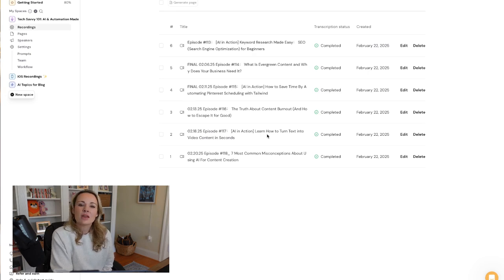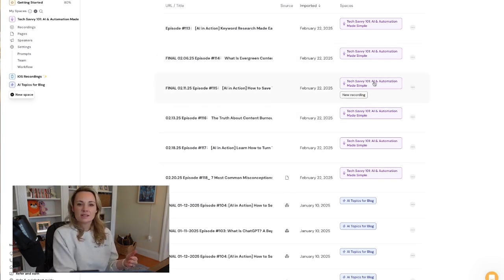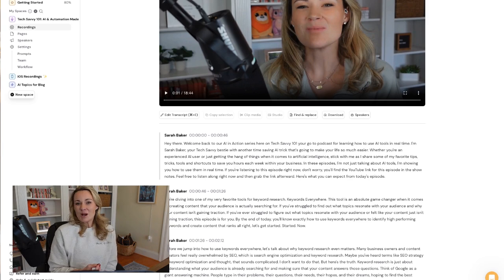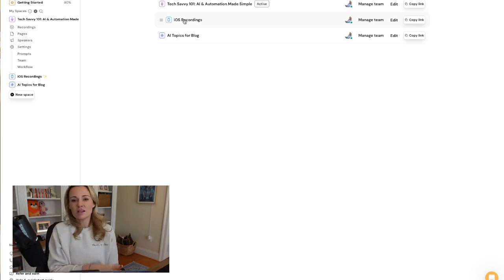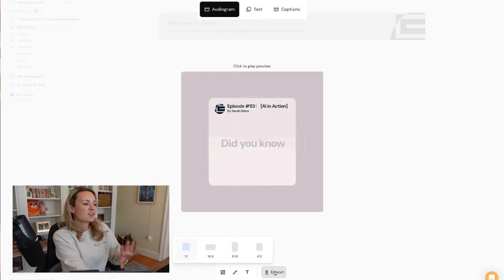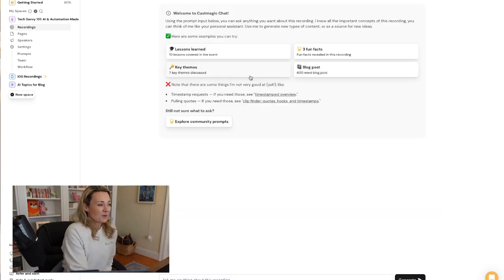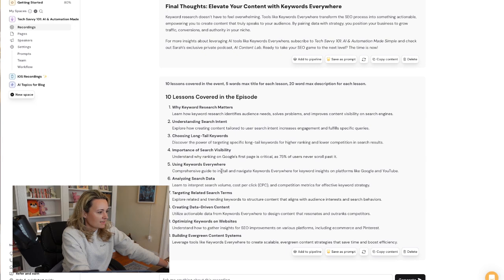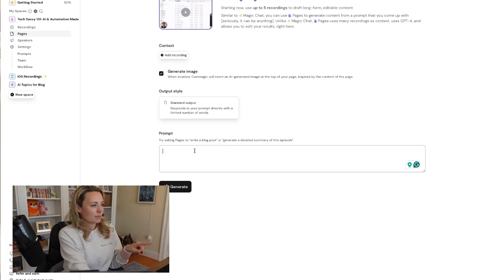The Ultimate Time-Saving AI Tool: How to 10x Your Content in Minutes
🎧 Listen to this episode wherever you get your podcasts: Tech Savvy 101: AI & Automation Made Simple

What if you could turn one piece of content into dozens—without doing all the work yourself?

In this episode, I’m showing you how to use CastMagic.io — the ultimate AI-powered content repurposing tool that transforms any audio or video recording into blog posts, show notes, social media captions, email newsletters, and more in minutes. Whether you’re a podcaster, coach, content creator, or business owner looking to maximize your content without the overwhelm, this tool is a game-changer for saving time and working smarter.

IN THIS EPISODE, I DISCUSS:
➔ Why repurposing your content is a must if you want to grow without burnout.
➔ How to use CastMagic.io to turn podcast episodes, coaching calls, or videos into instant content.
➔ A step-by-step guide to uploading recordings, customizing output, and automating content creation.
➔ Creative ways to use CastMagic to make the most out of every piece of content.
➔ My favorite CastMagic features that help streamline your workflow.

🎧 Join my Private Podcast – AI Content Lab: Evergreen Strategies That Scale

⏱️ TIMESTAMPS:
00:50 – The Importance of Repurposing Content
02:28 – Real-World Scenario: Coaching Call
04:25 – Getting Started with CastMagic.io
04:34 – Uploading Your Recordings
07:07 – Setting Up Output Preferences
12:42 – Exploring CastMagic's Features
21:31 – Using Magic Chat for Content Creation
23:49 – Pages: Combining Multiple Recordings
24:54 – Creative Ways to Use CastMagic
27:39 – Action Plan and Conclusion